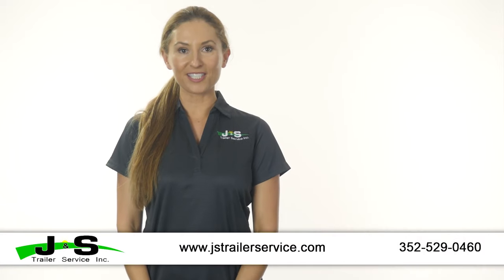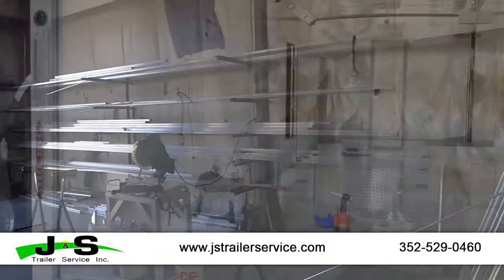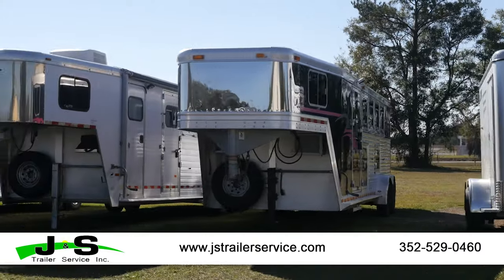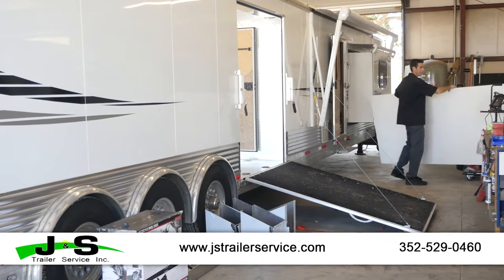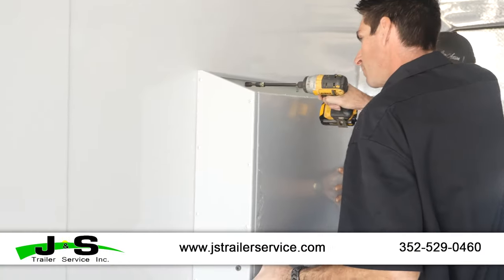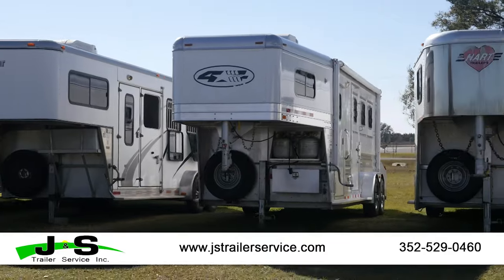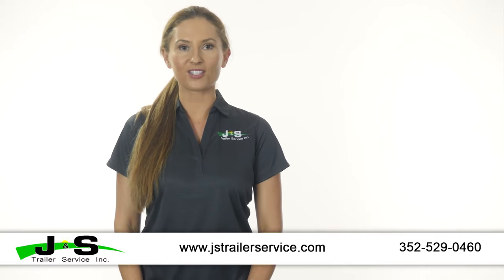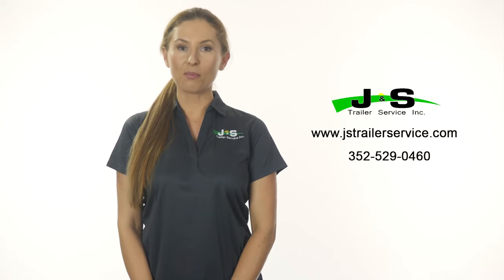Trailer Repairs in Central Florida Trailer Repairs, Maintenance, Custom Trailer Parts Modifications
Are you looking for Trailer Repairs in Central Florida? Look no further than J and S Trailer
Service. Conveniently located in Williston, J and S Trailer Service offers a full line of services,
repairs, maintenance, and custom parts and accessories, or complete trailer modification on all
types of bumper pull, goose-neck and living quarter trailers. We also offer custom load ramps,
gates and dividers, as well as aluminum welding and fabrication. We specialize in cattle and
horse trailer repairs as well as utility, boat, RVs, enclosed and travel trailers. All aluminum or
steel, we have you covered. Our 6000 square foot facility is equipped to handle any type of
trailer repair or service that you may have. Knowledgeable technicians will help you to decide
the service or repair to fit your needs and budget. Did you know that most trailer axles should
be serviced every 12,000 miles or at least once a year? At J &amp; S Trailer Service, trailer safety is
our priority. Ask about our free safety inspection! For more information on your trailer repairs